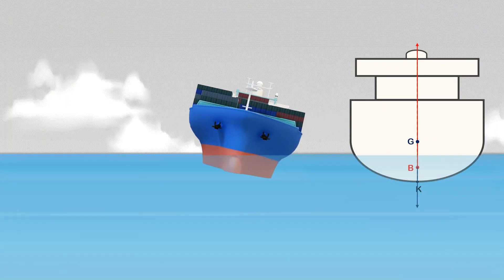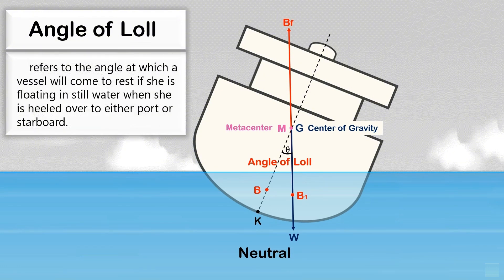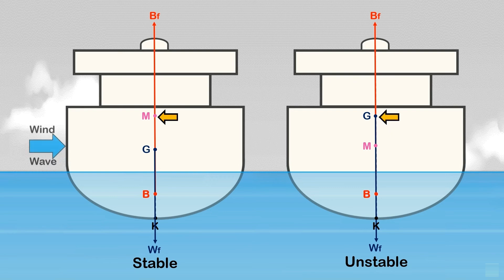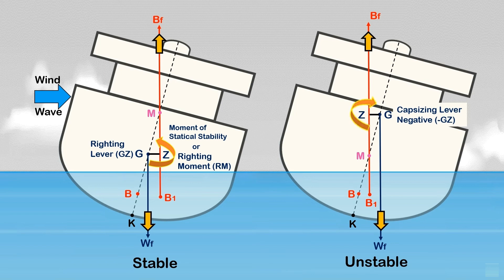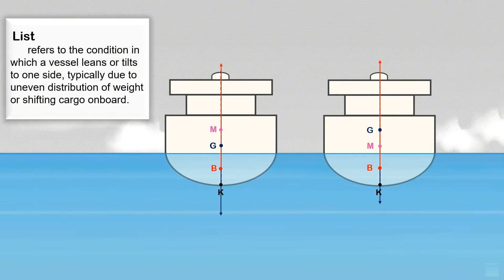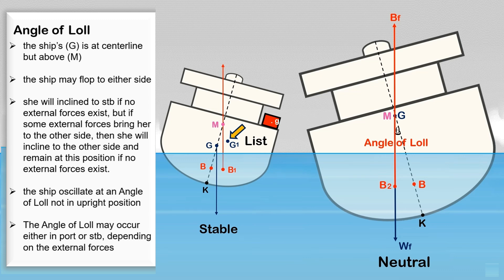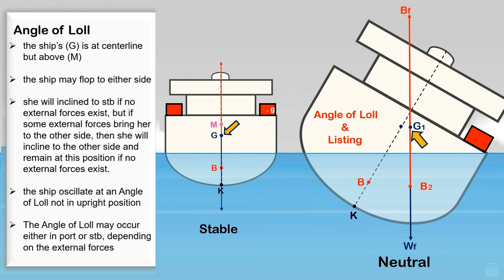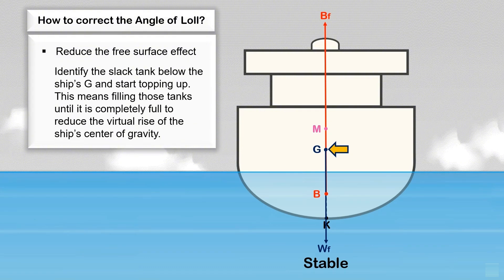List & Loll: Differences, Causes, Conditions, and How to Recognize Each l Ship Stability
This video shows the difference between a list and a loll. It explains their causes, characteristics, and corrections.